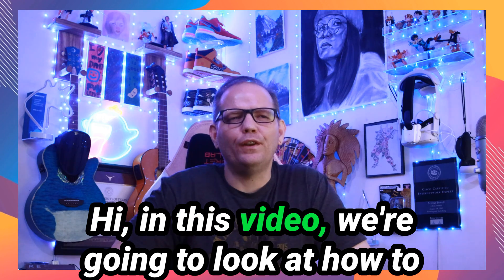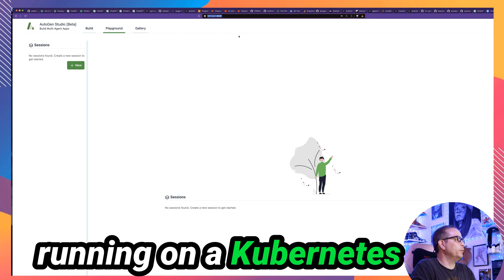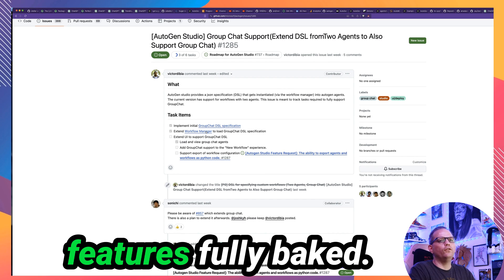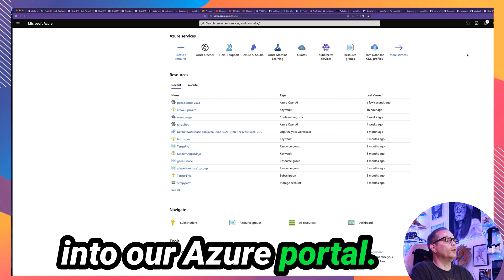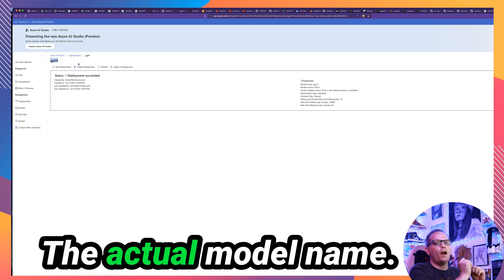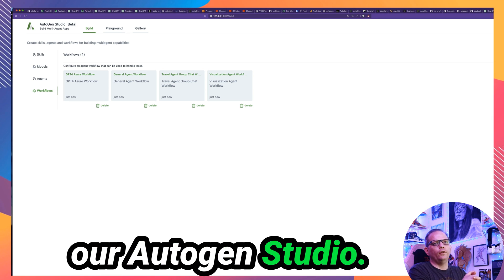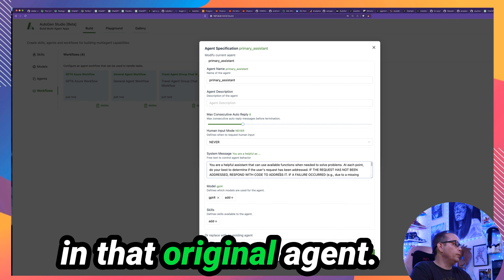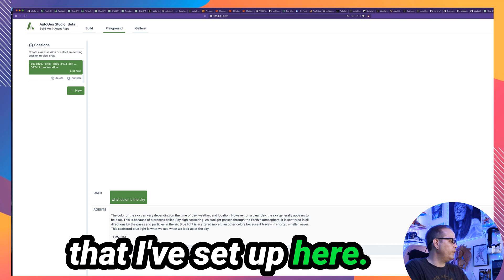Seamlessly Integrate AutoGen Studio with Azure from a private DC with Tanzu Kubernetes on vSphere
🚀 Dive into the world of cloud-based AI with our latest tutorial on integrating AutoGen Studio with Microsoft Azure! 🌐 In this easy-to-follow guide, discover how to link your AutoGen Studio to Azure's Open AI service, perfect for those with security concerns or corporate accounts with Azure.  And we will do it all from Tanzu Kubernetes Grid on vSphere using a Private DataCenter design to keep your data secure!🛡️

🔍 From finding essential information in your Azure account to exploring new model-adding options, we cover it all! 🌟 Whether you're running it on a local machine or a Tanzu Kubernetes grid cluster, this video simplifies the process with practical tips and insights. 🖥️

💡 Don't miss out on unlocking the full potential of Azure with AutoGen Studio. TechTutorial AzureIntegration AutoGenStudio CloudComputing AI 📈

0:00 Connecting AutoGen Studio with Azure
00:08 Introduction to Connecting Autogen Studio to Azure's Open AI Service
00:41 Exploring the New Features of Autogen Studio
01:05 Setting Up Autogen Studio
02:31 Understanding the Changes in the GUI
03:06 Exciting New Updates and Roadmap
04:17 Adding and Configuring Models
05:59 Gathering Information from Azure Portal
06:51 Understanding Model Deployments in Azure
08:35 Connecting to Azure OpenAI Client Libraries
09:11 Creating and Customizing Workflows
12:10 Testing the Workflow with Azure OpenAI
13:43 Conclusion and Next Steps